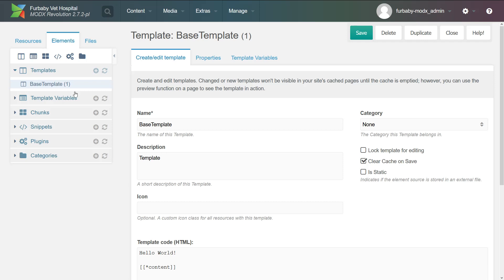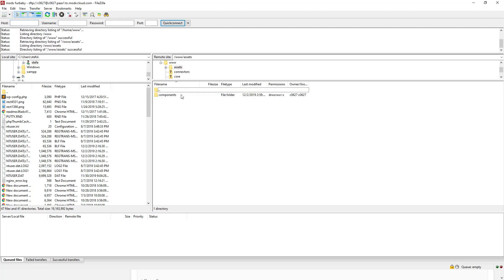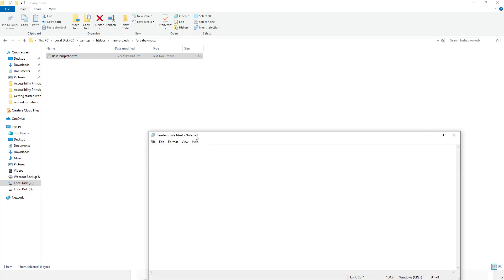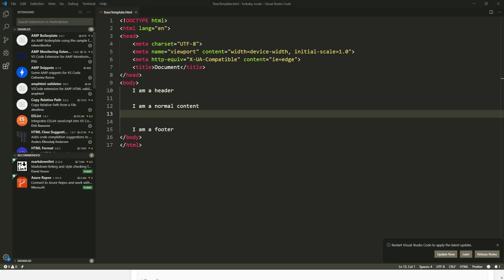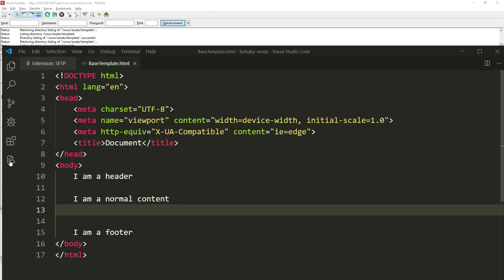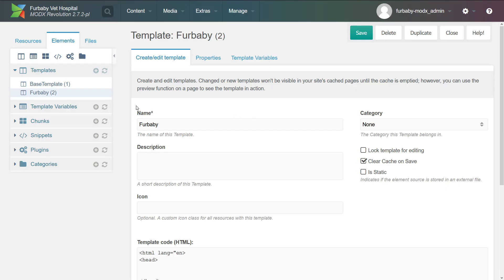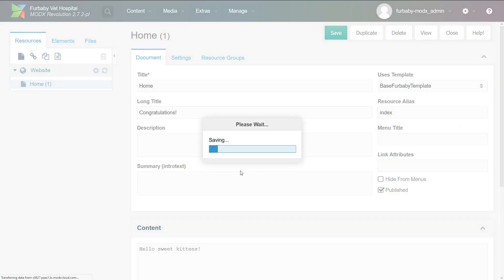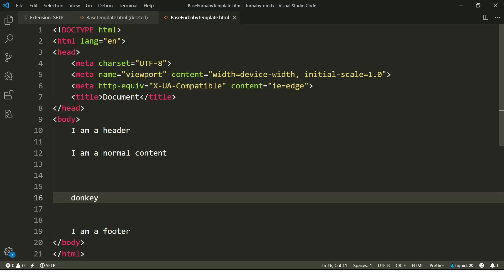How to Create a MODX CMS Template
MODX is an open source content management system and web application framework for publishing content on the world wide web and intranets.

This video contains an easy tutorial on how to create a MODX Template.

Thank you for your continued support in liking, sharing, and watching my videos. Interested in working together?

- Stefany

Video Chapters:
0:00 Intro
1:00 Modx Directory Structure
2:57 Visual Studio Code
4:51 Merging Template into Modx
7:45 Further Website Changes